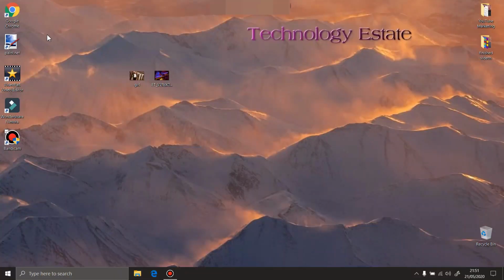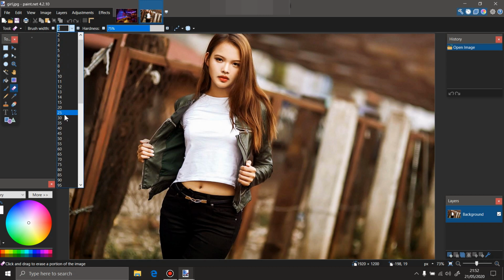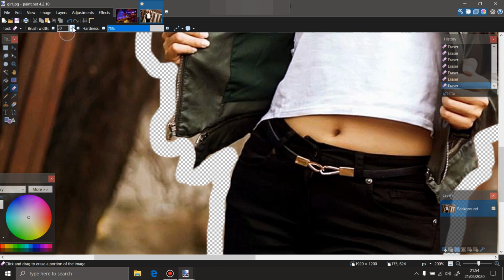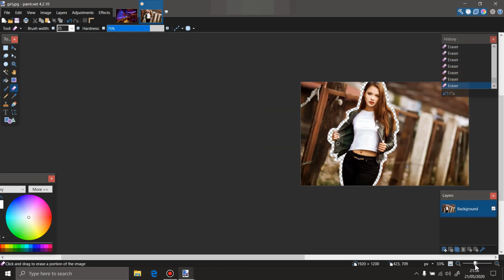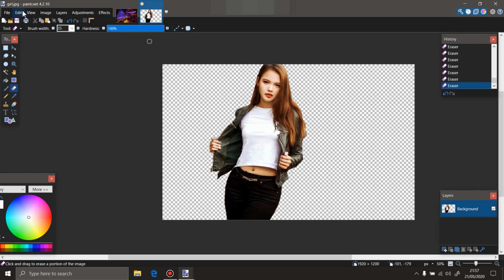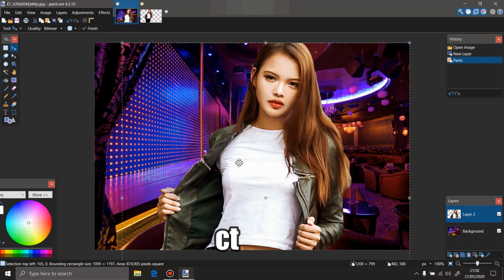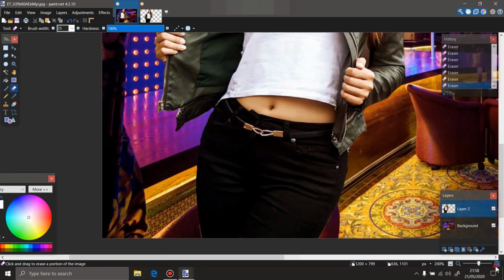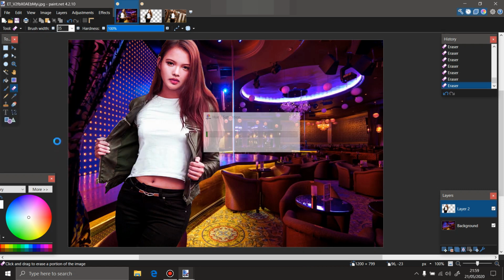How to remove background from image using paint.net [ Tutorial ]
In this video tutorial, I will show you another way how to remove background from an image using Paint.net, if you haven't seen the first tutorial with first way how to remove background, check here:

To complete this tutorial, I will show you how to use eraser to remove the background content from an image.
You can use for tutorial any free search images from google search.

I will also show how to change background, resize image and export image

using Paint.Net free software.